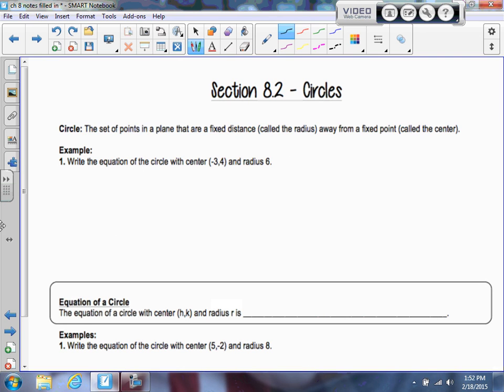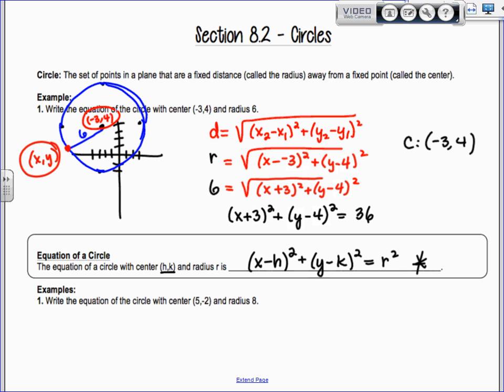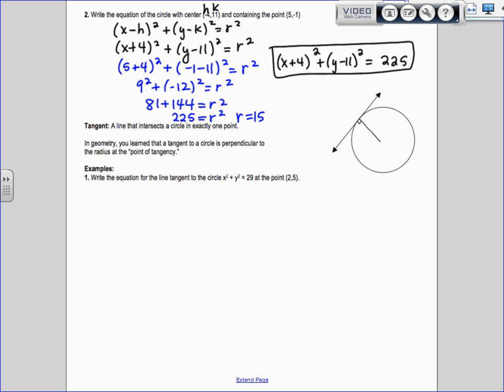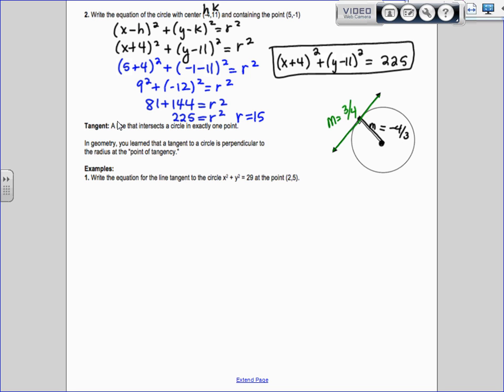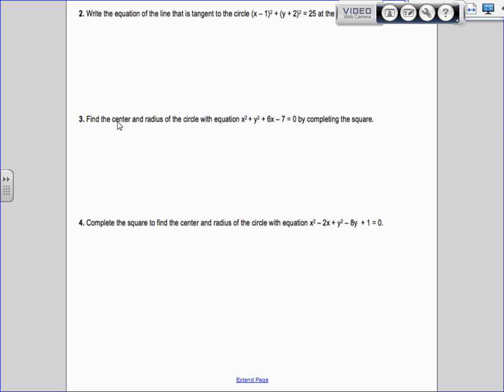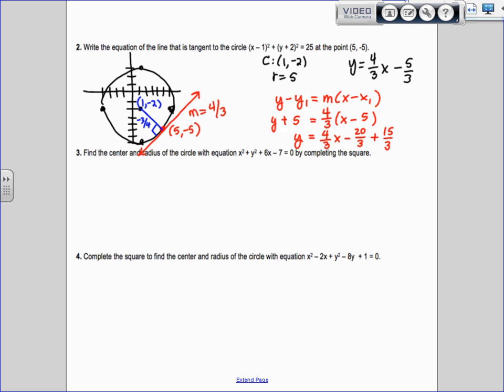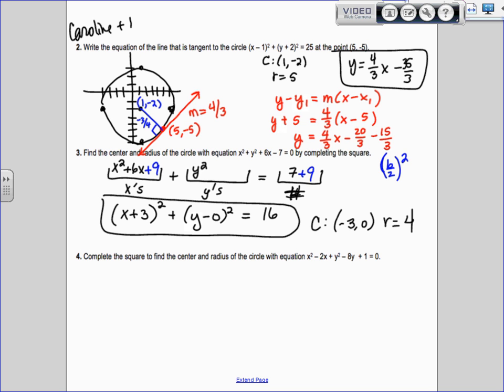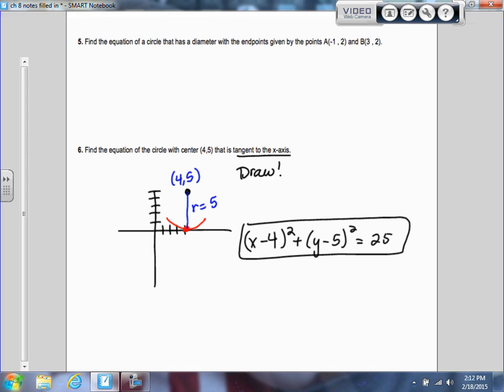8 2 alg 2 2015